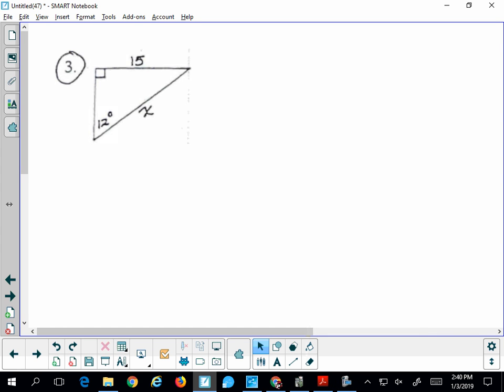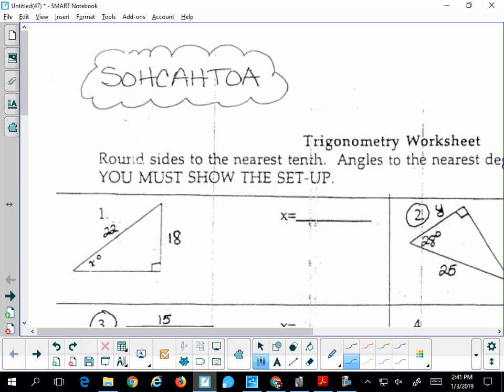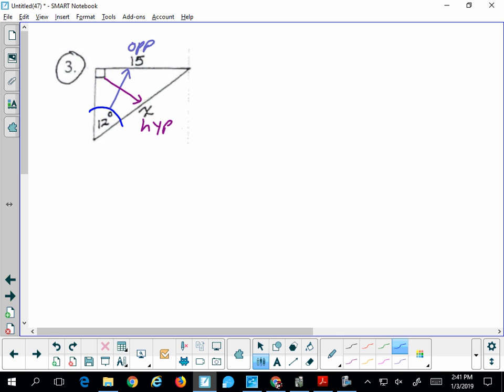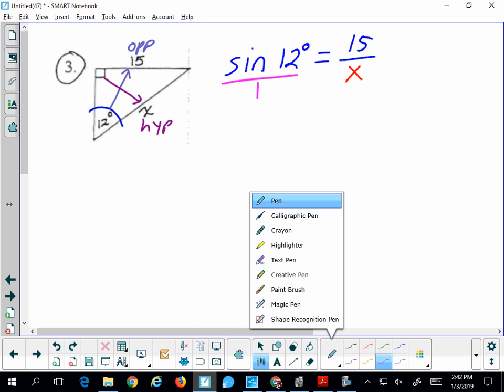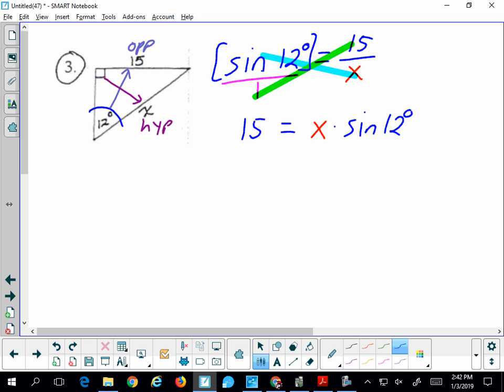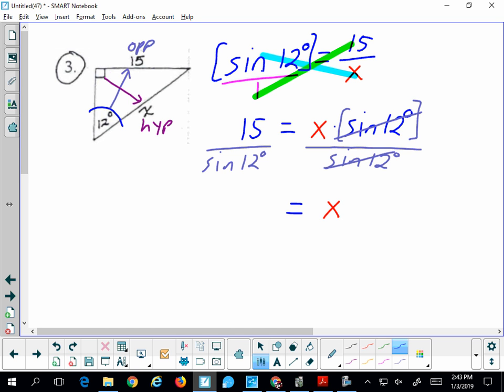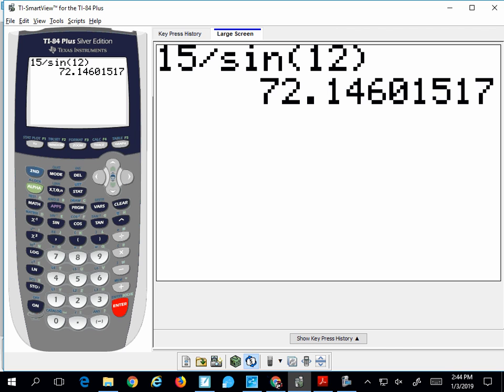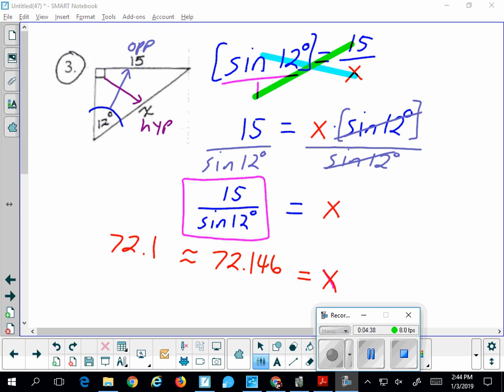Trig Worksheet Problem 3